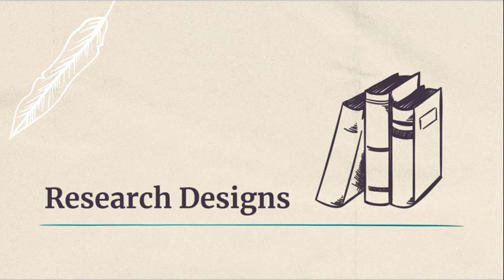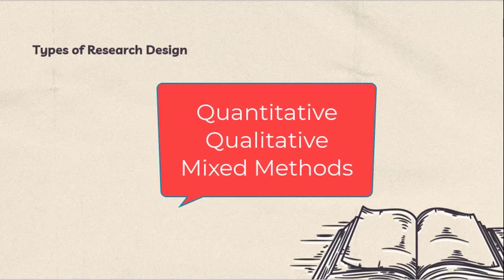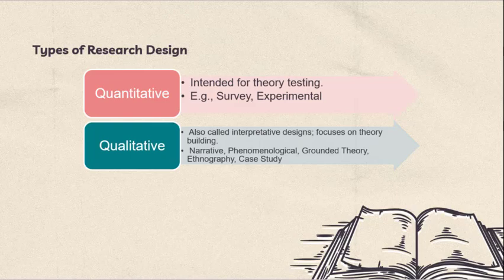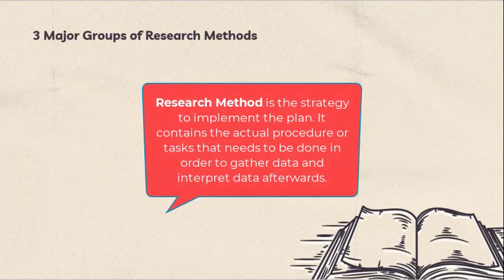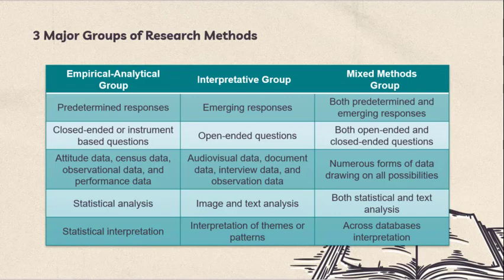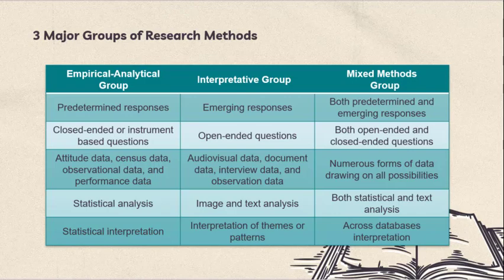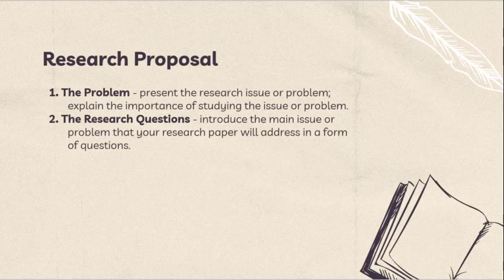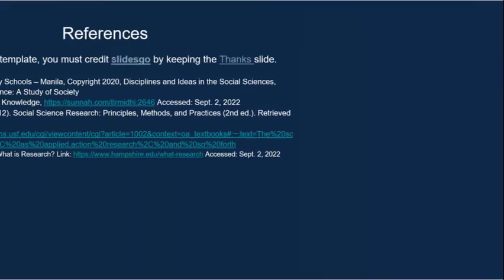DISS Q1-M2 Part 2: Social Sciences Research Designs and Methods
For DONATIONS, GCASH 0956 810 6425. Any amount helps. Thank you.

Grade 11/12 -- SHS
Disciplines and Ideas in the Social Sciences
Specialized Subject

MELC: different the nature and functions of social science disciplines with the natural sciences and humanities.
Specifically, this module will help you to:
recognize the various research designs and methods utilized in Social Sciences;
make a short research proposal about a certain social issue; and
value the significance of social science research as a powerful tool to analyze various problems and issues in human society.

REFERENCES:
The Virtue of Seeking Knowledge, Accessed: Sept. 2, 2022
Bhattacherjee, A. (2012). Social Science Research: Principles, Methods, and Practices (2nd ed.). Retrieved
Hampshire Education, What is Research? Accessed: Sept. 2, 2022